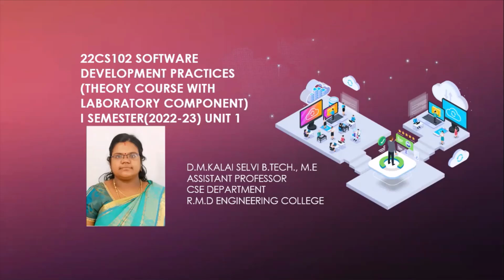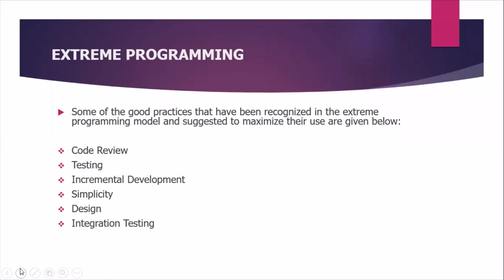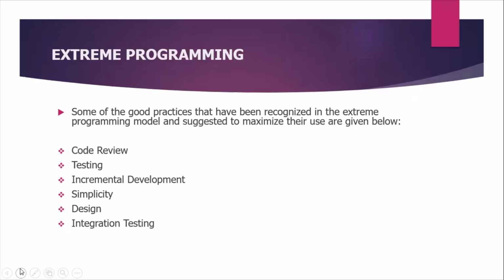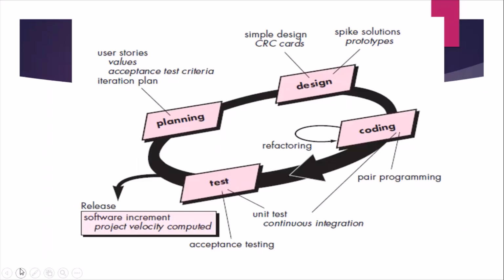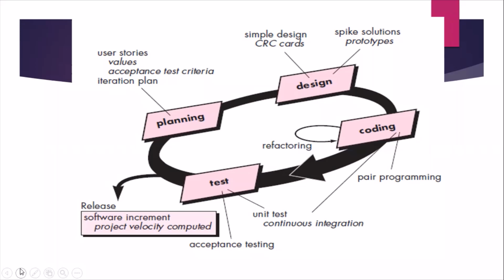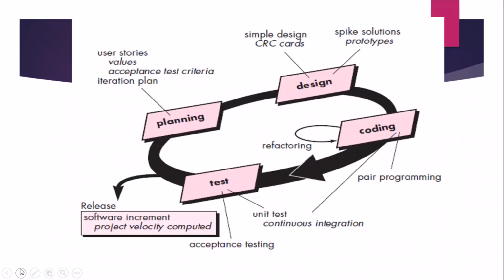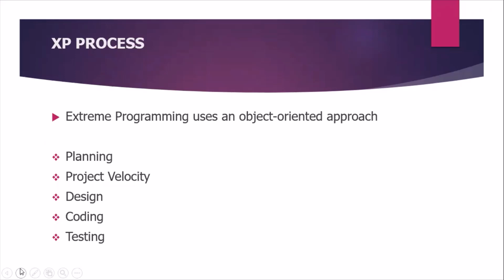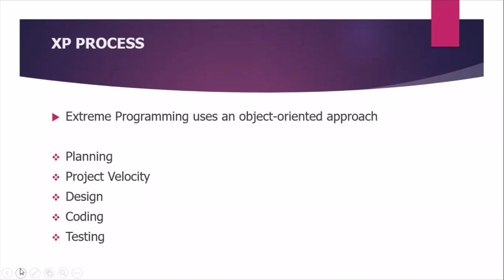SOFTWARE DEVELOPMENT PRACTICES-XP PROGRAMMING | Mrs.D.M.Kalai Selvi |Assistant Professor|CSE RMDEC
this video explains about extreme programming in software development lifecycle